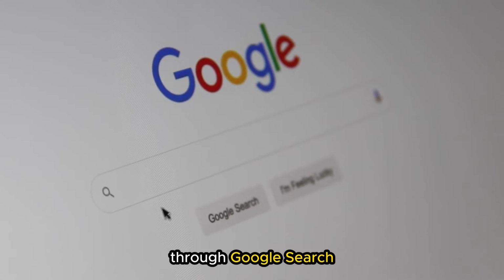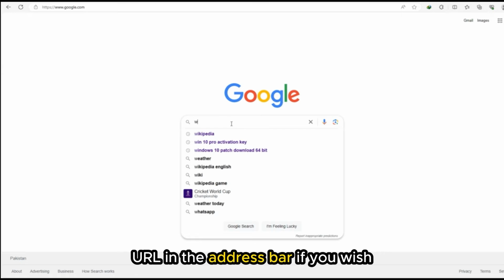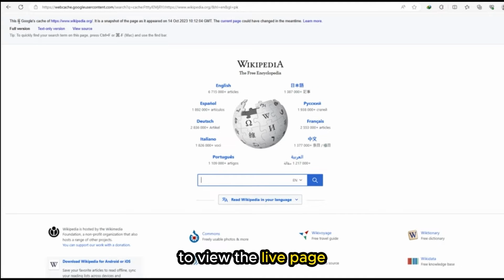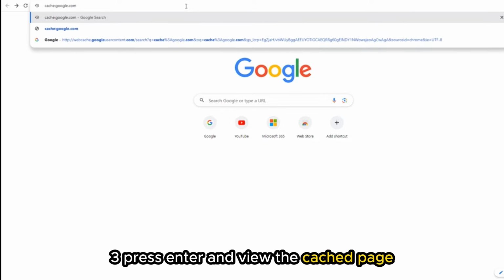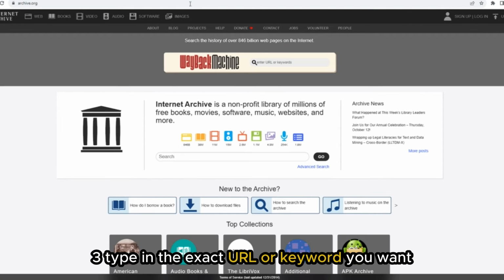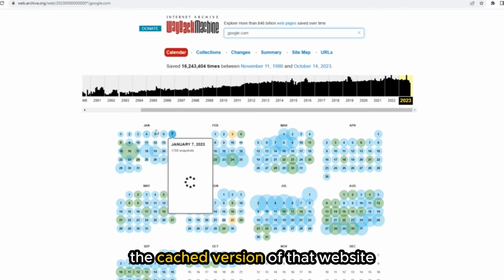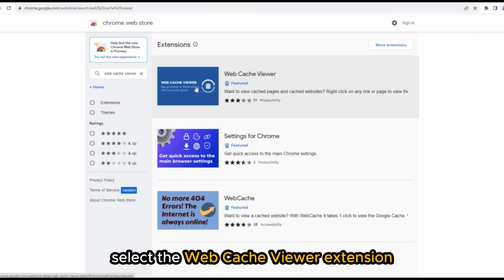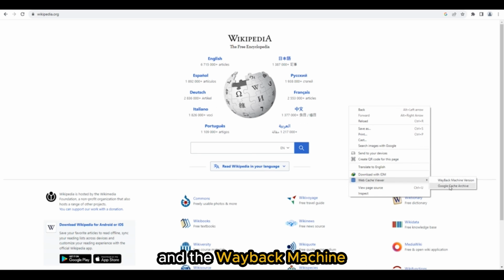How to View a Cached Page (How to View the Cached Version of a Website)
How to View a Cached Page (How to View the Cached Version of a Website). In this tutorial, you will learn how to view a cached page.

Web Cache Viewer Chrome Extension